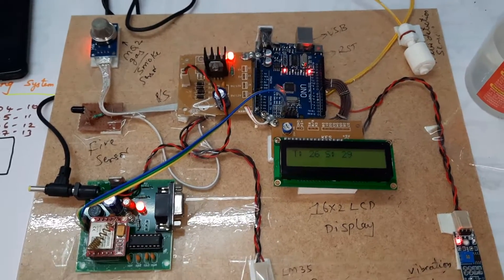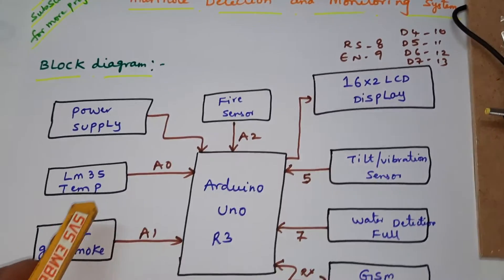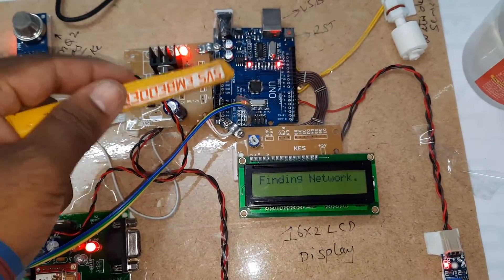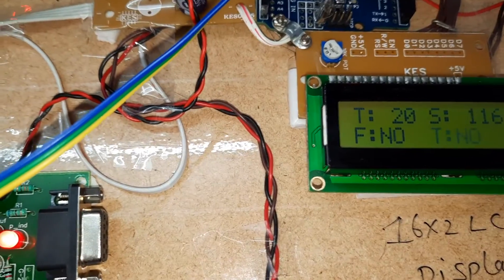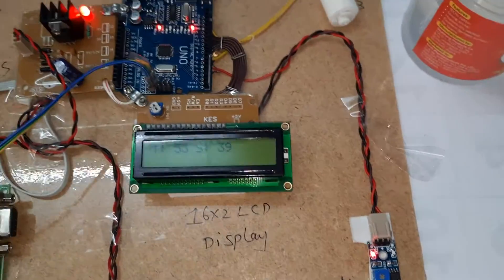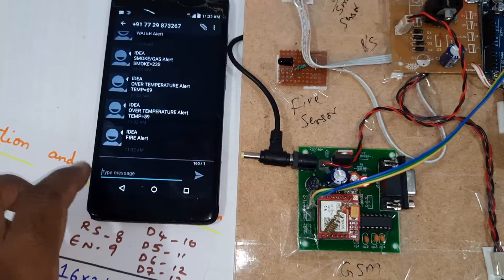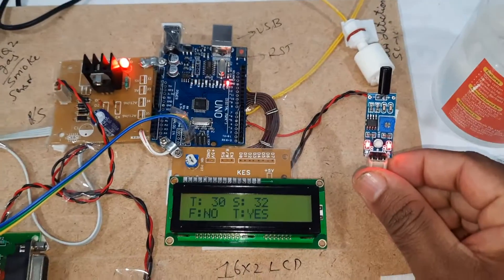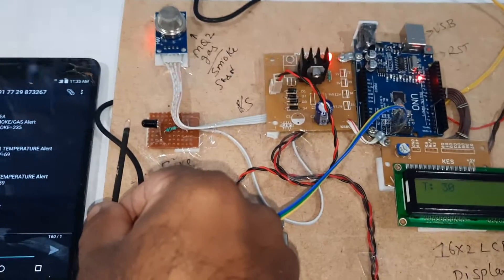Underground Drainage Monitoring with Sensors using Arduino Alert Through SMS Notifications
1. Project Abstract / Synopsis
2. Project Related Datasheets of Each Component
3. Project Sample Report / Documentation
4. Project Kit Circuit / Schematic Diagram
5. Project Kit Working Software Code
6. Project Related Software Compilers
7. Project Related Sample PPT’s
8. Project Kit Photos
9. Project Kit Working Video links

Manhole Detection and Monitoring System | underground drainage monitoring system using arduino | IOT based Manhole Detection and Monitoring System | SMART REAL TIME MANHOLE MONITORING SYSTEM | Manhole cover monitoring system over IOT.

1. IOT based Manhole Detection and Monitoring System,

2. Manhole Detection and Monitoring System – IJERT,

3. SMART REAL TIME MANHOLE MONITORING SYSTEM – IRJET,

4. Manhole cover monitoring system over IOT – ResearchGate,

5. Secure Manhole Monitoring System Employing Sensors and GSM Techniques,

6. Underground Drainage Monitoring system using IOT – SERSC,

7. Smart Drainage Monitoring and Controlling System Using IOT,

8. SMART DRAINAGE MONITORING SYSTEM USING IOT,

9. Drainage Monitoring System Using IoT – IJREAM,

10. Drainage Monitoring System, IoT, Monitoring Smart City – IJARIIT,

11. IOT-ENABLED UNDERGROUND DRAINAGE MONITORING SYSTEM USING WATER FLOW SENSOR,

12. Smart Underground Drainage Blockage Monitoring and Detection System Using IoT,

13. Underground Drainage Monitoring System Using IOT – IJIRSET,

14. underground drainage monitoring system using iot,

15. underground drainage monitoring system using Arduino,

16. smart sewage system,

17. smart sewage monitoring system,

18. smart safety monitoring system for sewage workers with two way communication,

19. smart safety monitoring system for sewage workers,

20. smart drainage system using Arduino,

21. smart drainage system project,

22. smart drainage system pdf,

23. sewerage system,

24. sewage monitoring system project,

25. sewage monitoring system,

26. sewage meaning,

27. sewage disposal,

28. reduction of electricity theft through iot ppt,

29. ppt on smart drainage system using iot,

30. overhead line monitoring system,

31. iot device for sewage gas monitoring and alert system,

32. iot based smart energy meter project report pdf,

33. iot based smart energy meter monitoring with theft detection ppt,

34. iot based smart energy meter monitoring with theft detection,

35. iot based smart energy meter documentation pdf,

36. iot based smart energy meter block diagram,

37. iot based smart drainage worker safety system,

38. how to detect blockage in sewage,

39. energy meter monitoring over iot ppt,

40. electricity theft detection project report pdf,

41. drainage overflow monitoring system using iot (doms),

42. drainage blockage detection systems,

43. drain monitoring system,

44. automatic drainage cleaning system research paper,

45. application of iot based smart energy meter,